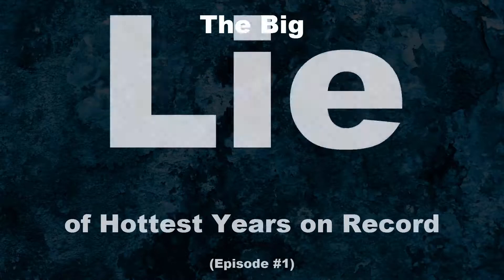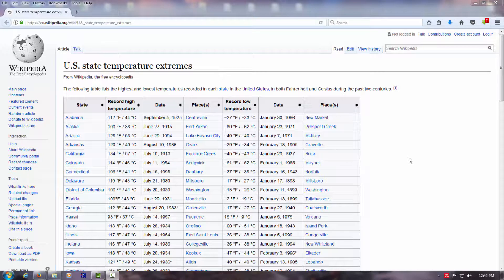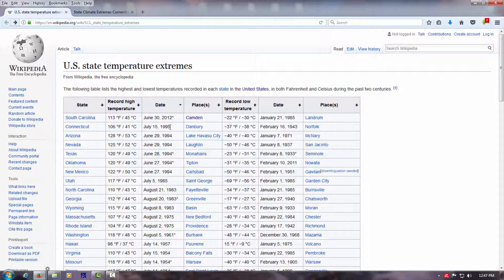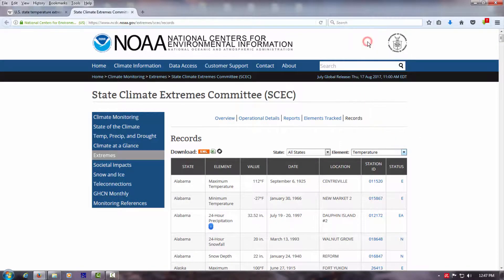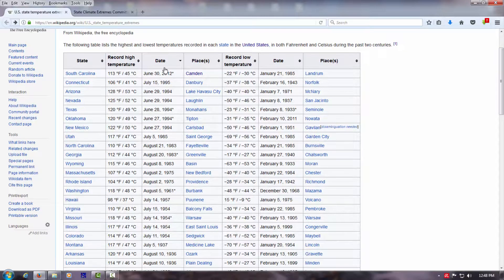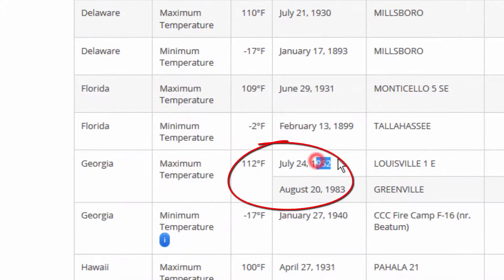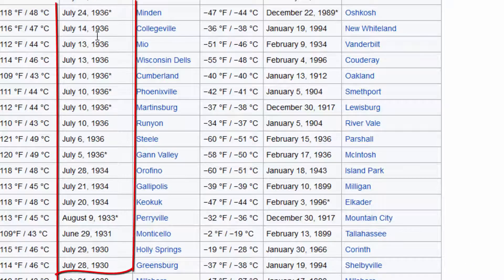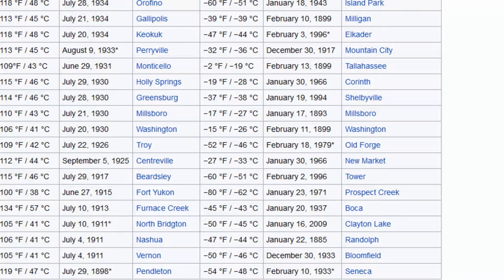Exposing the Hottest Year Lie - Ep. 1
Book: Red Line -- Carbon Dioxide: How humans saved all life on Earth by burning fossil fuels

STILLS:

Earth, eastern hemisphere: NASA (PD)
Flame by xandert, photo 68515 via Morguefile.com